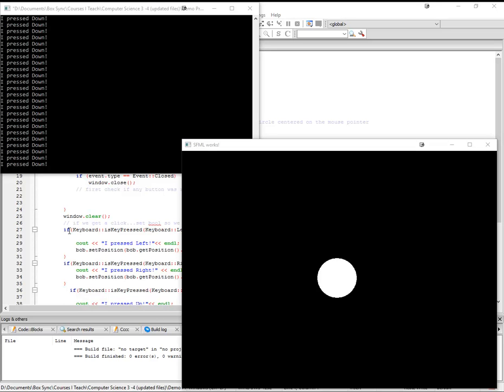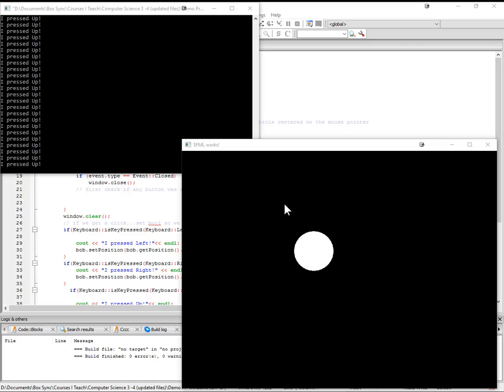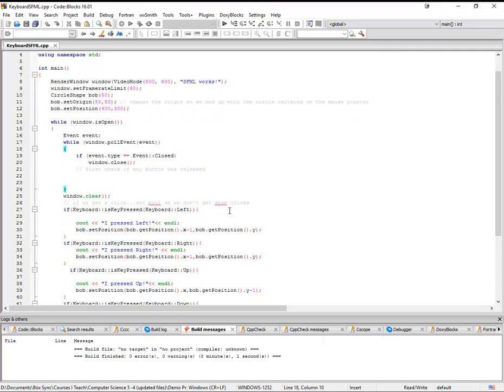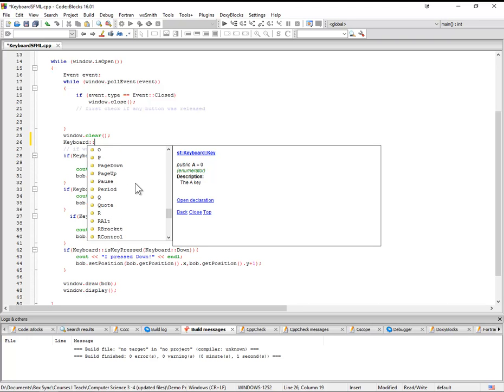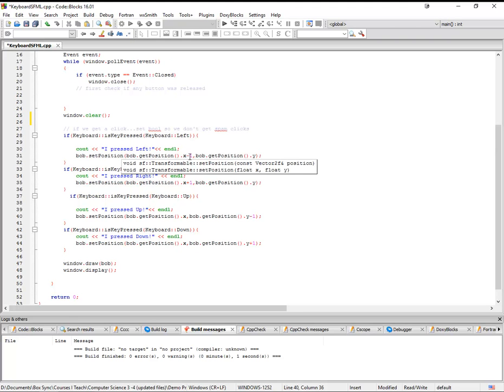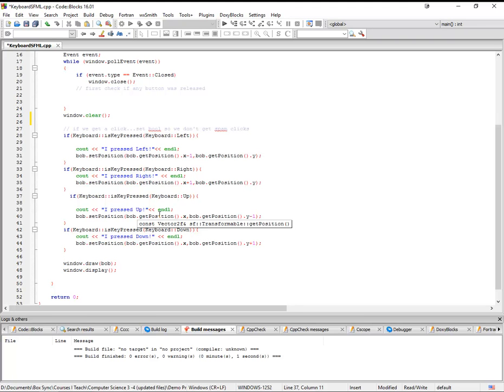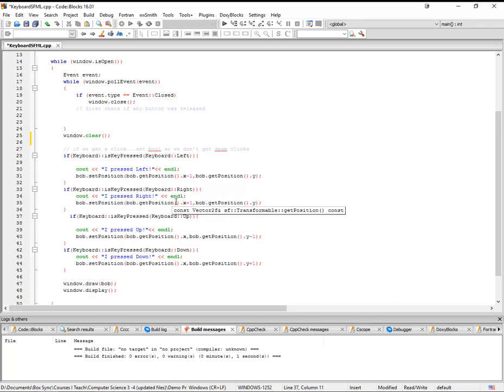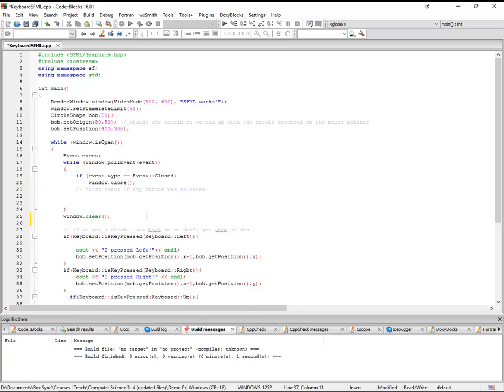Keyboard Input with SFML Wilson CS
Very short video on getting key presses in SFML.  Just on the Keyboard listener.